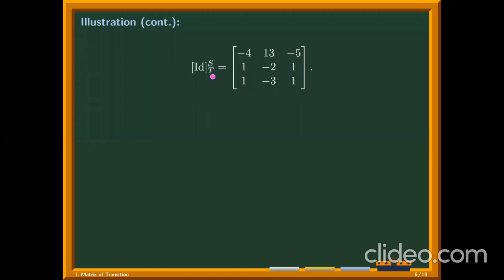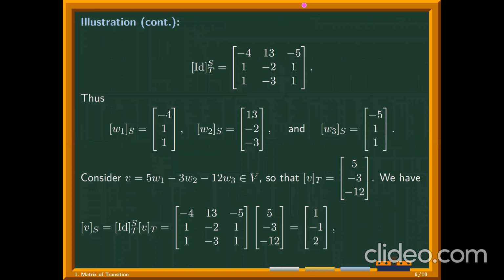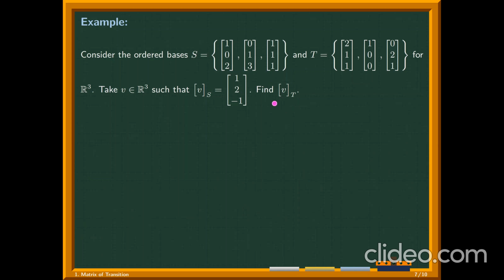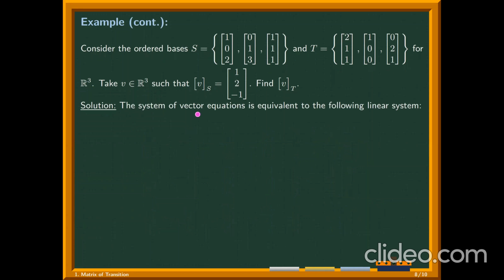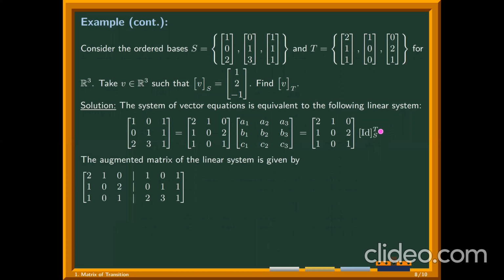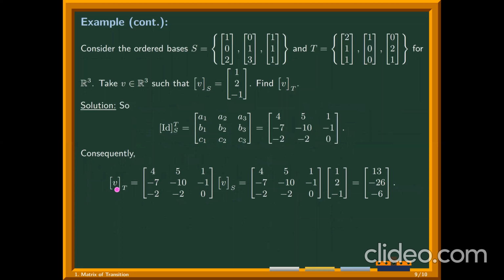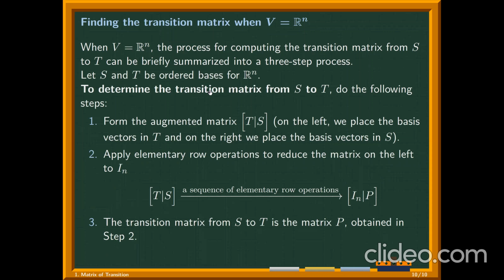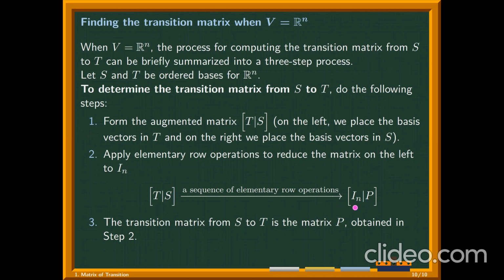(Module 10) Transition Matrices 2